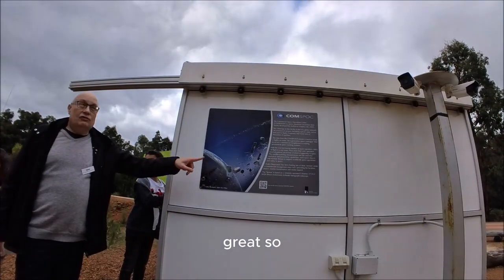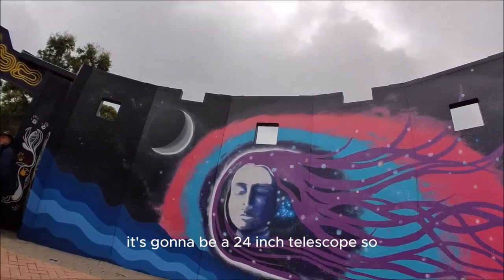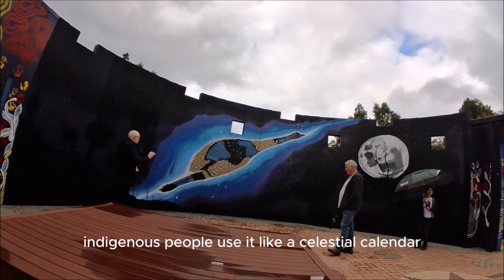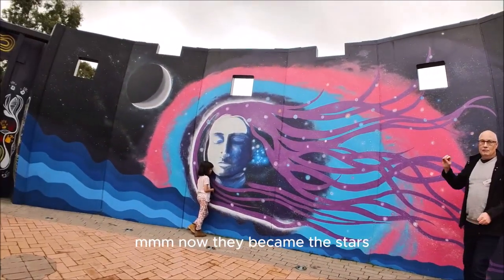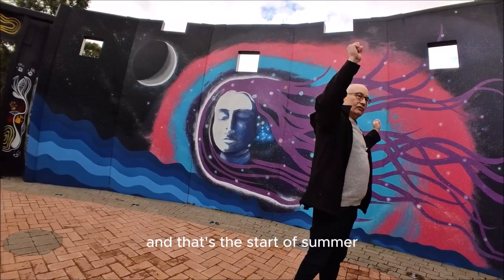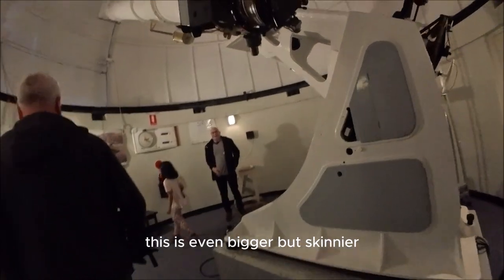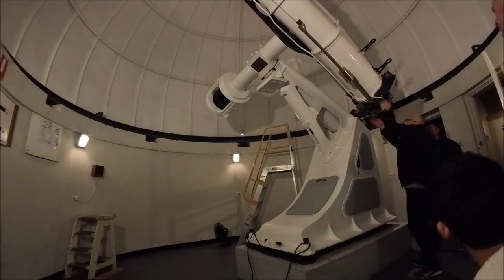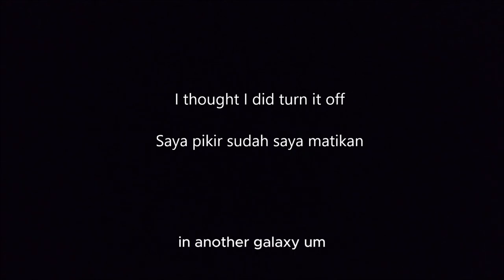Telescope Museum 4, Murals On The Wall by Indigenous EP062 {MULTISUB}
Kagum dengan sejarah awal bagaimana observatorium Perth diciptakan!
Bagaimana dibentuknya museum dimulai!
Terima kasih banyak atas dukungan kalian semua dimanapun kalian berada. Semoga Tuhan Yang Maha Esa membalas segala kebaikan teman - teman semua dan senantiasa diberikan keberkahan dan selalu dalam lindungan-NYA, amin yaa robbal alamin ...

Be amazed by the early history of how the Perth Observatory was created!
Thank you so much for your support wherever you are. May God Almighty repay all your kindness and always be given blessings and always be under God's protection, amen... GBU all...!

How the museum began